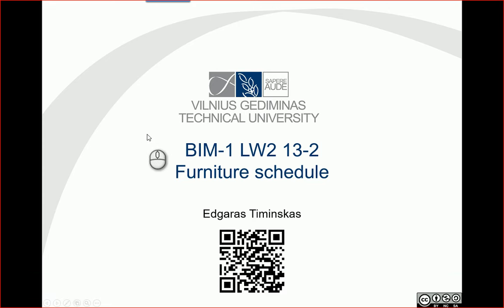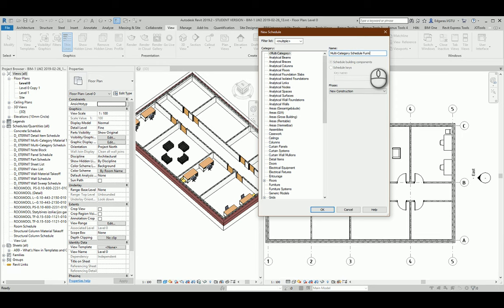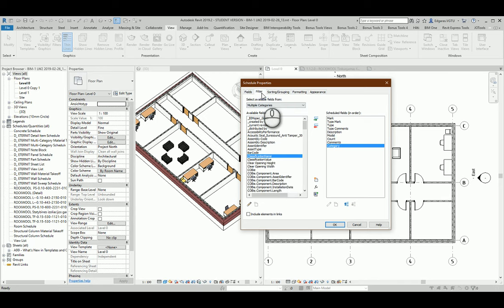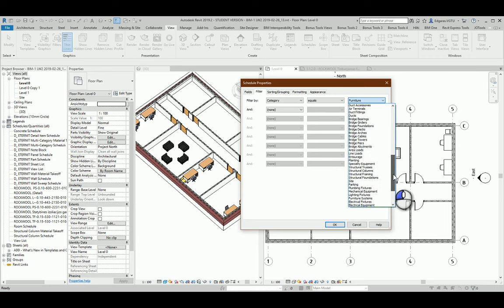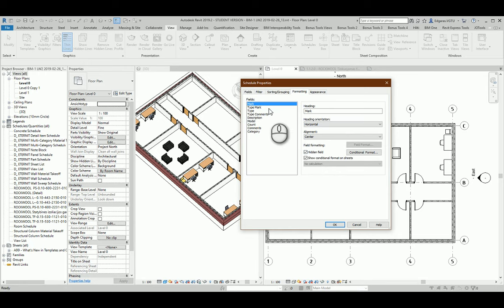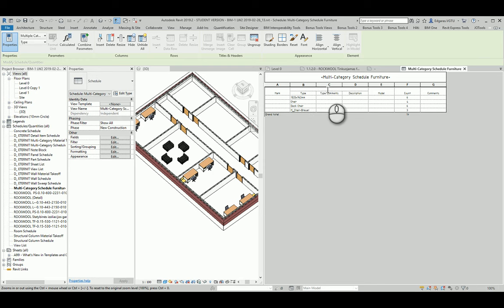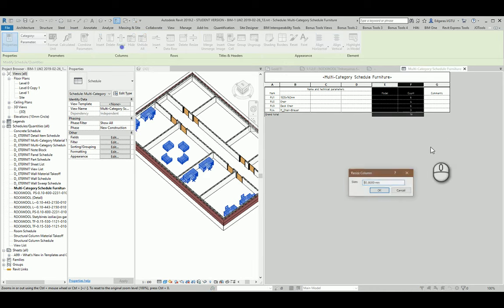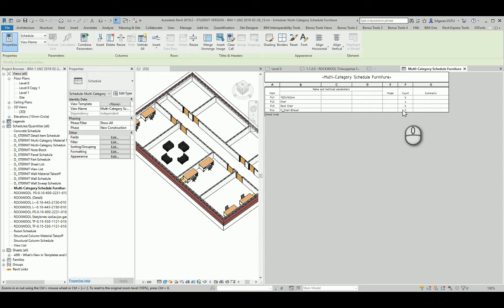0213-2 RevitTraining Revit Furniture Schedule BIMTraining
Products
Version: 2019

Hello everyone! In this tutorial, I’m going to show you how to create a comprehensive furniture schedule in Revit. We'll cover the steps to accurately count and categorize your furniture, and I'll walk you through setting up a multi-category schedule. Learn how to filter, sort, and customize your furniture schedule to get detailed and organized outputs. Perfect for architects and designers looking to streamline their BIM projects. Let’s get started! 🚀

👷 What you'll learn:
 • How to create a detailed furniture schedule in Revit.
 • Steps to set up and customize a multi-category schedule.
 • Methods to count and categorize furniture accurately.
 • Tips for filtering and sorting your furniture schedule.
 • How to use various parameters for effective scheduling.
 • Best practices for organizing and managing furniture data in your BIM projects.
 • Techniques to ensure all furniture items are accounted for in your schedule.